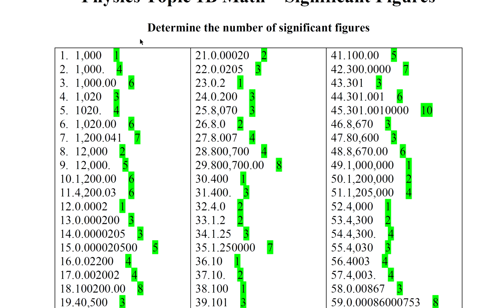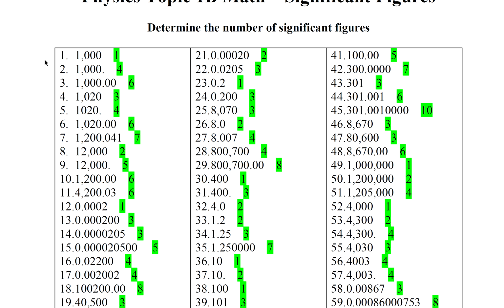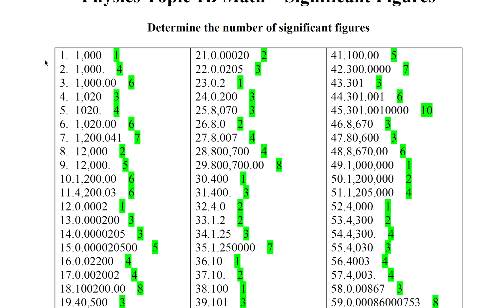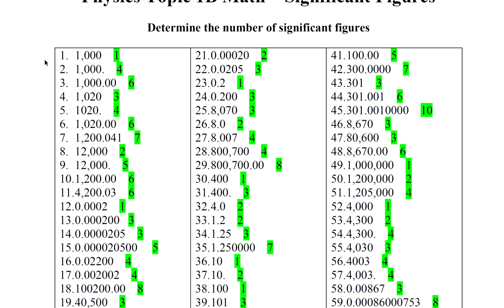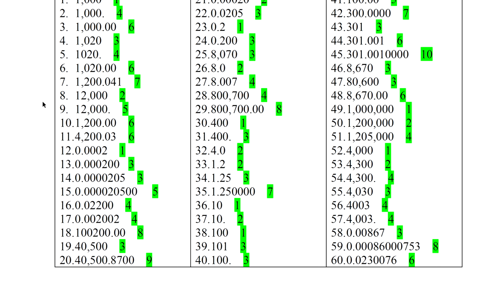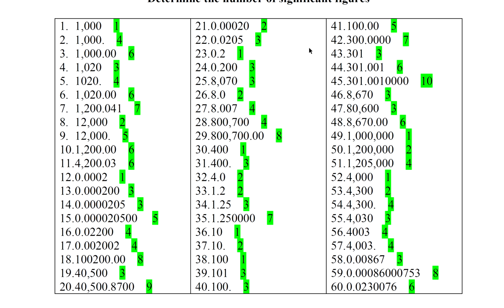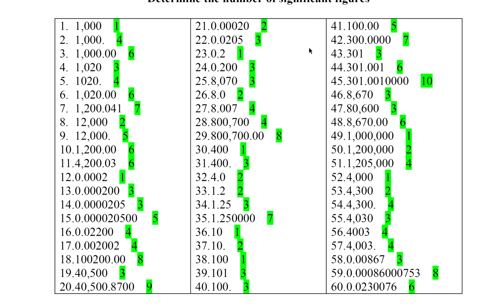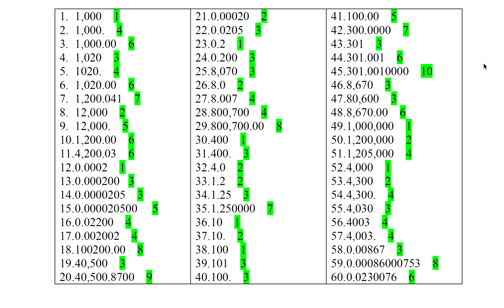A Level Physics Topic 1 - Significant Figures (with Free Worksheet)